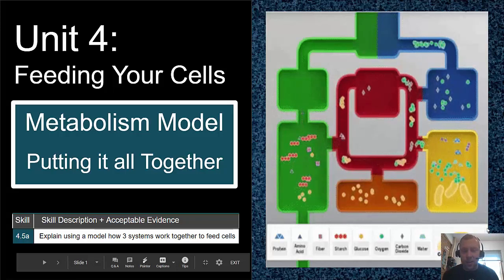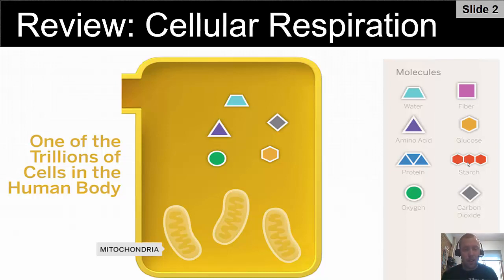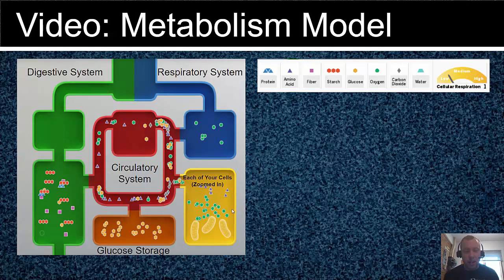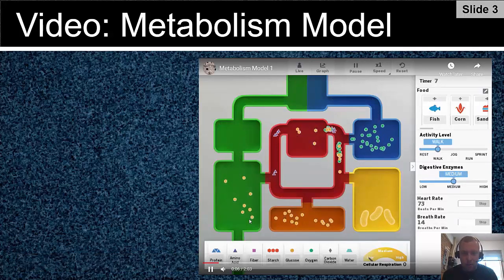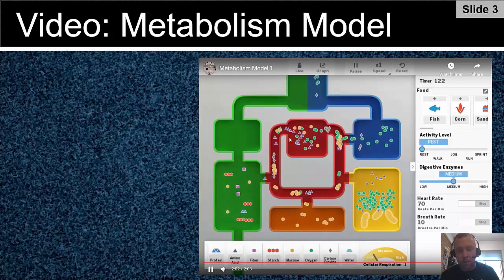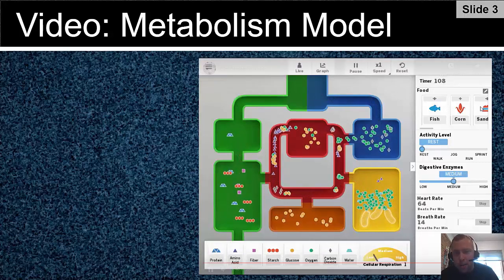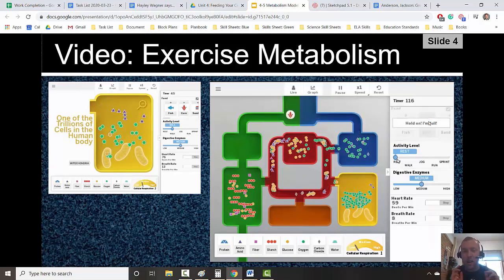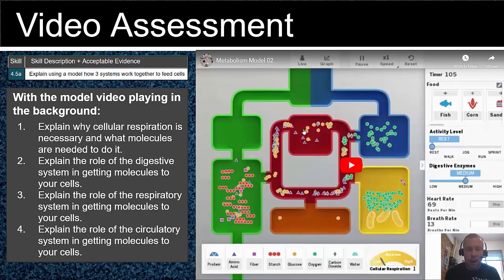Life Science 4-5, Metabolism Simulation